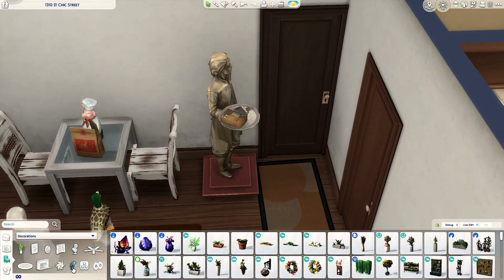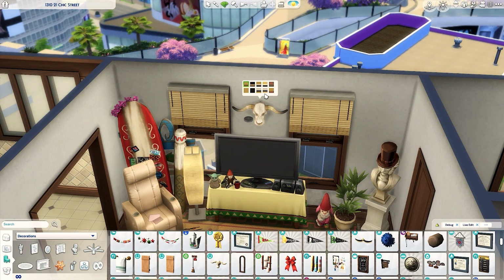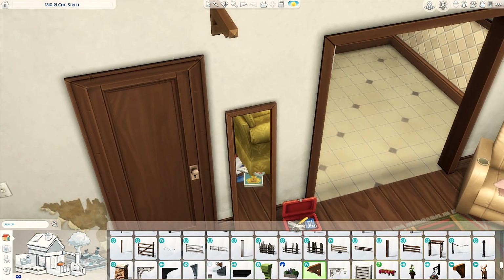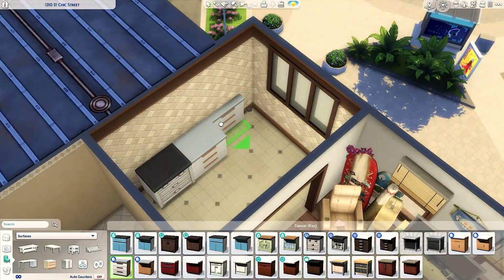messy college roommates apartment🔑📚🦆the sims 4: speed build with commentary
open me 💌

hello hello!!
in today's sims 4 speedbuild i built an apartment designed for 2 college roommates. One is an engineer major determined to make his dorm feel as cozy and homey as possible - even if its with junk! The other is a slob who hangouts in his room most the time and could not care less about his roommates efforts to make the place feel nice.

NOTE: If you want to download this build you will have to search for it as a room and add the walls back where the doors are!

✧･ﾟ:*origin*:･ﾟ✧
you can find this build on my gallery with either my user or the hashtags!

✧･ﾟ:*build details*:･ﾟ✧
🏠: Large Family Home
📍:  San Myshuno -  1810 21 chic street
🛌: 2
🚽: 1

☆  how to access live edit/debug menu (with no mods):
1. open command console using: ctrl/command shift C
2. type type the following cheats in order:
      ☆ testingcheats true
      ☆ bb.showhiddenobjects
      ☆ bb.showliveeditobjects
3. close the command console using ctrl/command shift C
4. enter build mode and type "debug" into the search bar to access all these objects

note: you need to repeat all these steps each time you open the game or a world - if you don't have the better build & buy mod :)